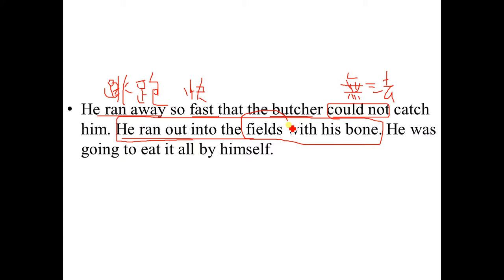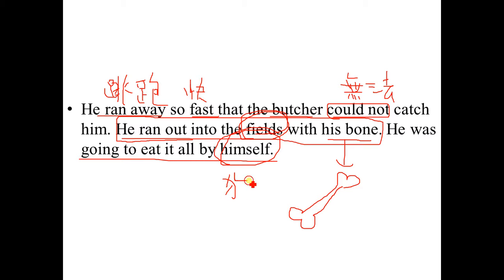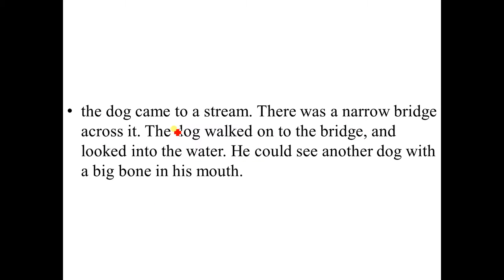英文- 國小- 英文教學- 薛慶豪